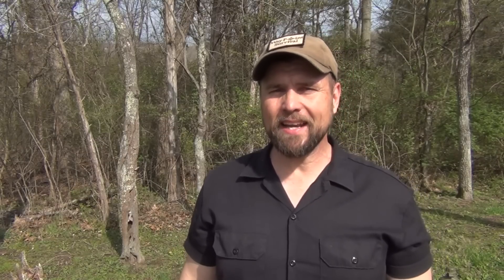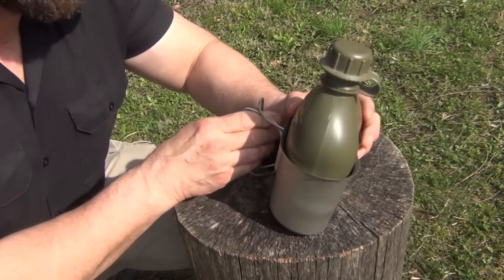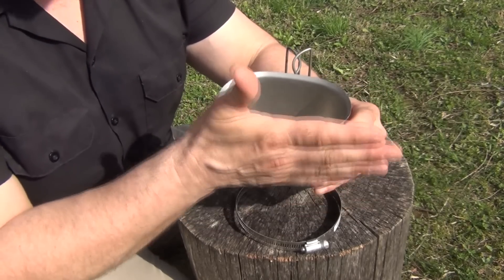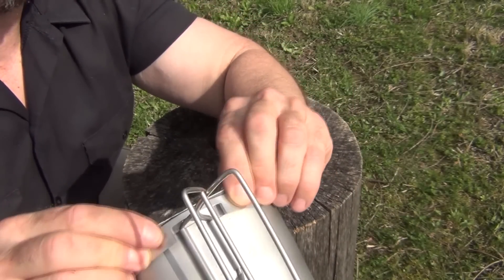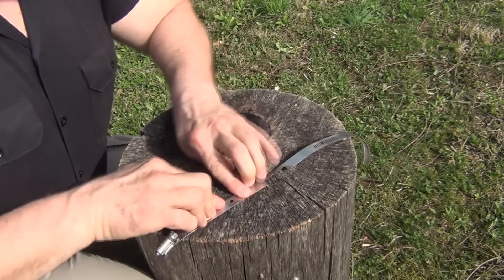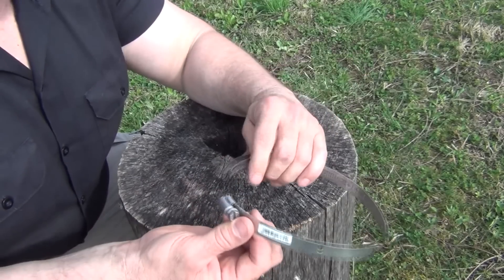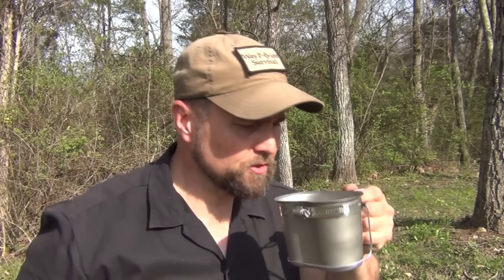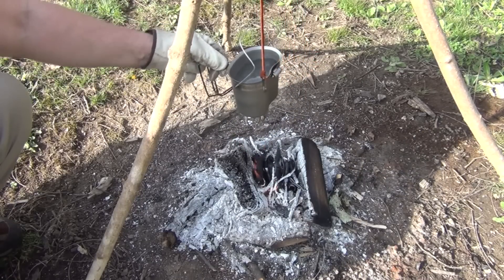US GI Canteen Cup No Drill Bail Handle!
In this complete tutorial, I show how to add a bail handle to the US GI Canteen Cup without drilling any holes in the cup.